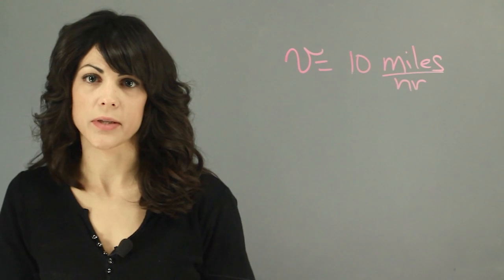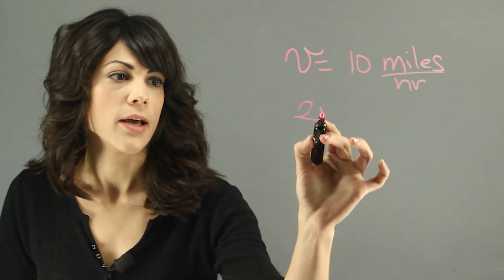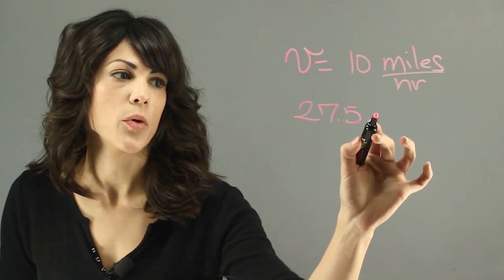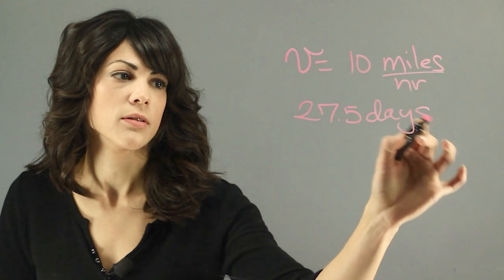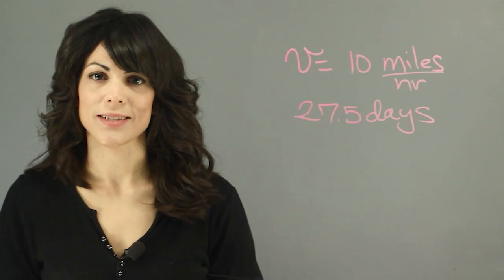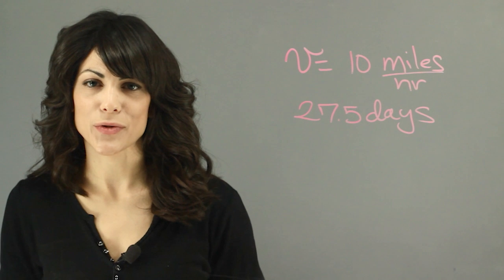How Often Does the Moon Spin on Its Axis? : Moons & Planets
A lot of people believe that the moon isn't actually spinning for a number of interesting reasons. Find out how often the moon spins on its axis with help from an astrophysics professional in this free video clip.

Series Description: Our solar system is one of the most fascinating aspects of our entire existence and it's constantly changing on a regular basis. Get tips on moons and planets with help from an astrophysics professional in this free video series.